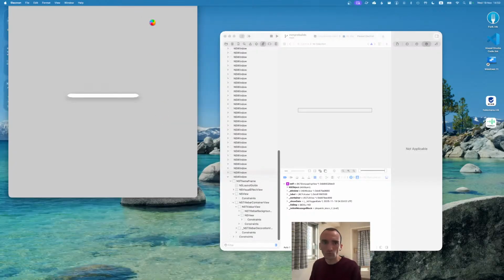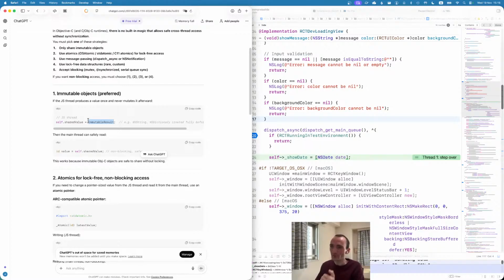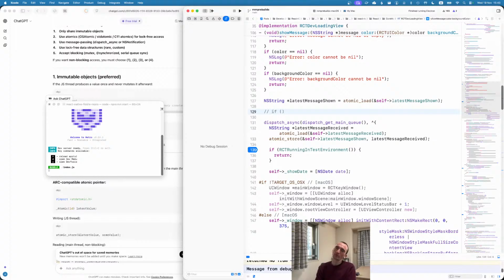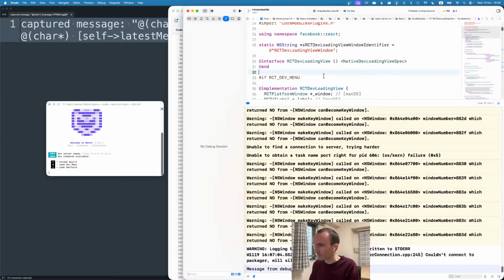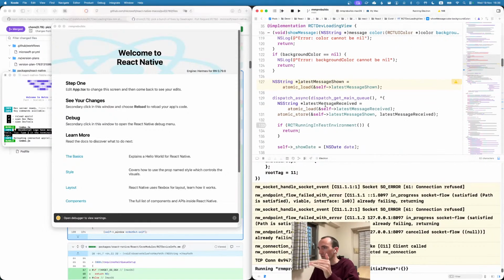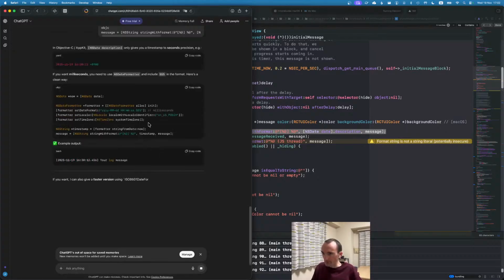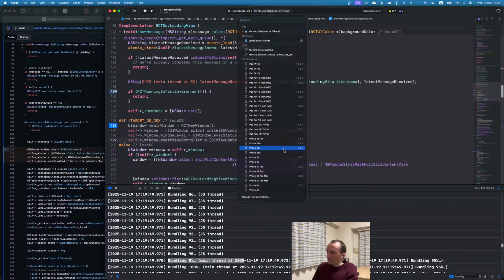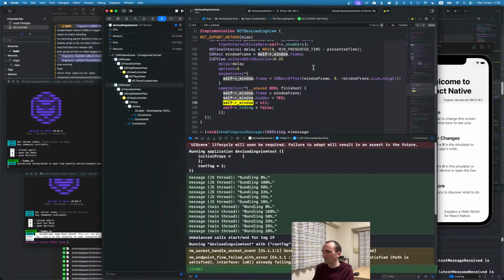Fixing RCTDevLoadingView in React Native macOS